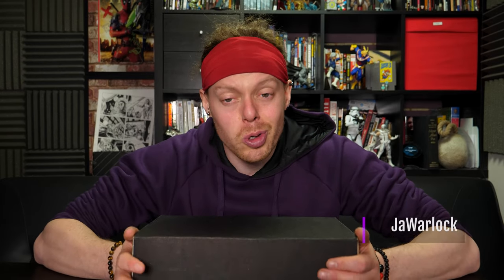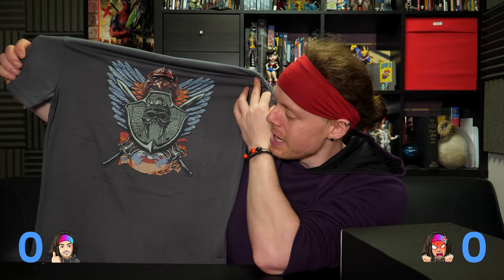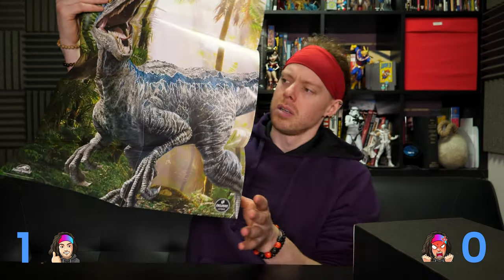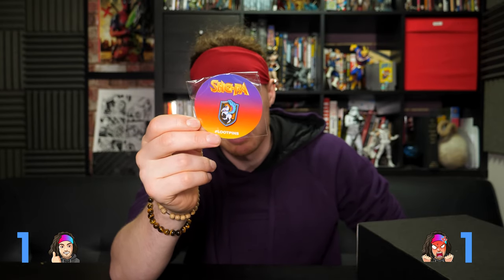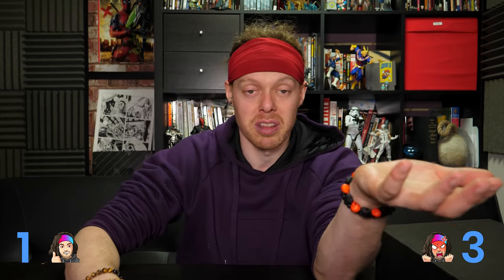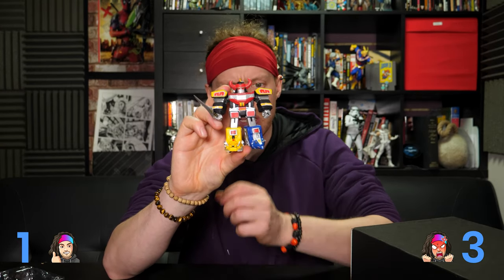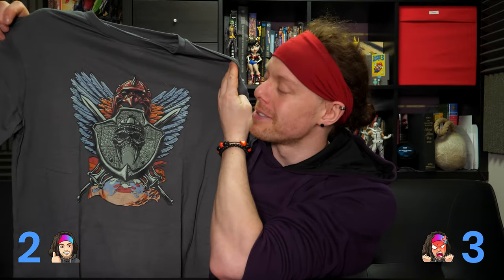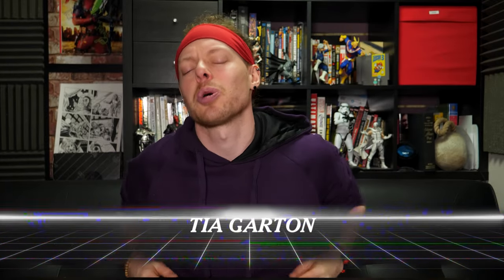Loot Crate Unboxing 2020 - Another one?! Unboxing Video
Loot Crate March 2020 Unboxing
Loot Crate something from them people with the mystery boxes!
Featuring he-Man and that stuff! Power and what not...?!

Content on this channel is for mature audiences only.
It may not be suitable for younger viewers.

loot crate unboxing video